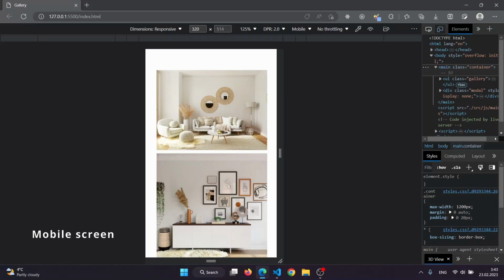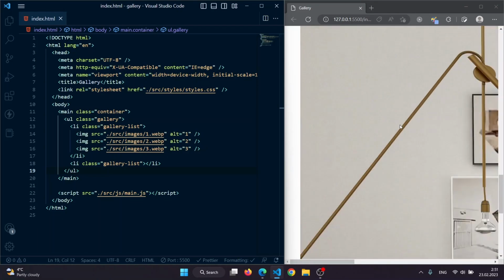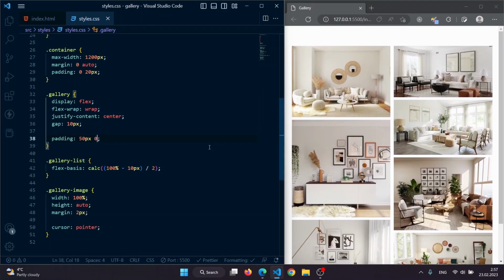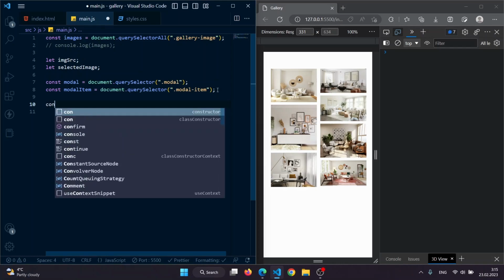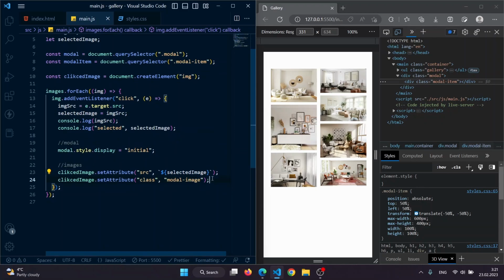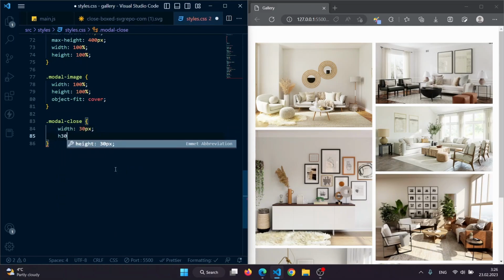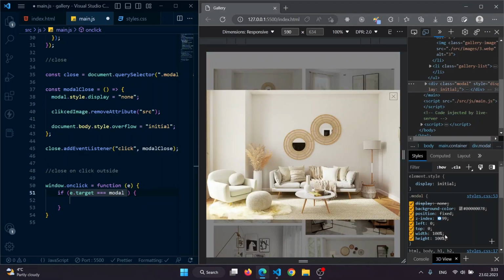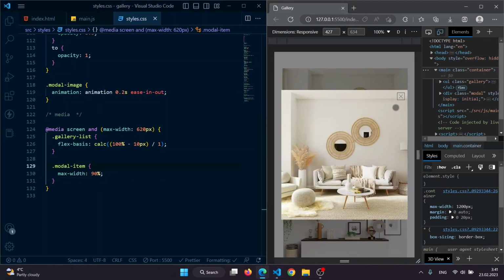How to Create a JavaScript Modal Gallery | Tutorial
Full Responsive  Image Gallery with Modal view. Very simple!

LINKS:
- images

CHAPTERS:
0:00   -   Intro
0:20   -   Creating folder and index.html
1:15   -   HTML coding step
5:10   -   CSS coding step
11:45   -   JS coding step
27:45   -   Adding basic animation
30:25   -   Adding media queries